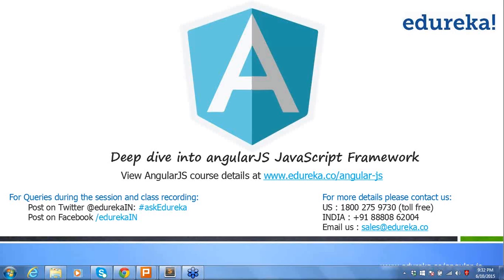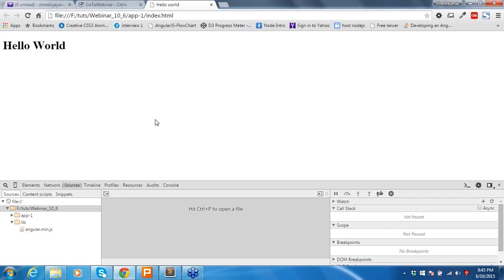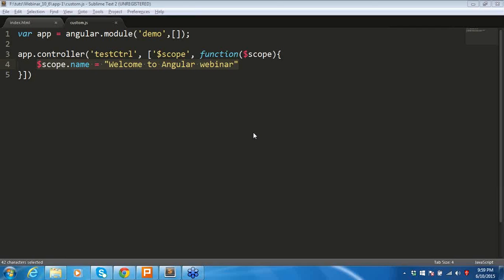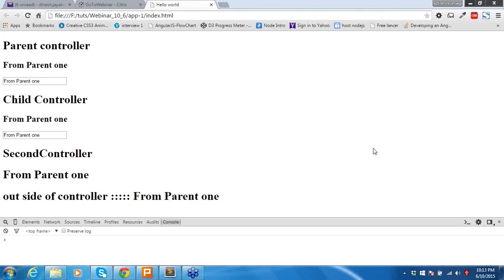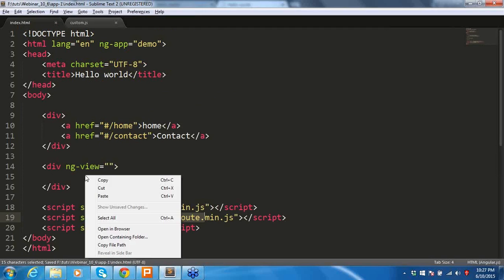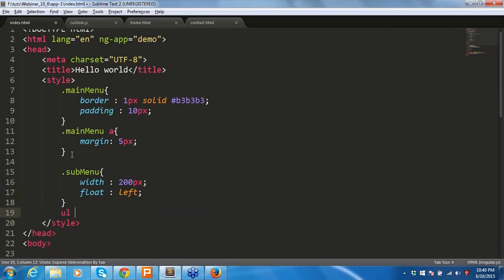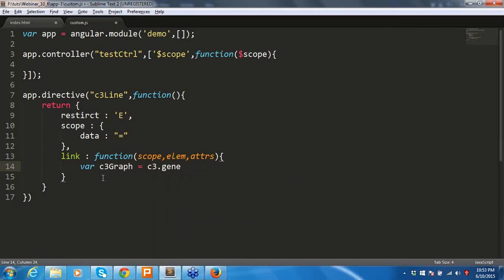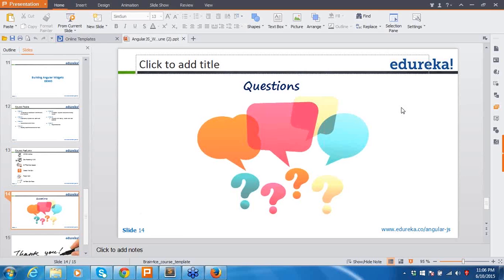Deep Dive into AngularJS Javascript Framework | Webinar -1 | Edureka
AngularJS is an open-source web application framework maintained by Google and by a community of individual developers and corporations to address many of the challenges encountered in
developing single-page applications. It aims to simplify both the development and the testing of such applications by providing a framework for client-side model–view–controller (MVC) architecture, along with components
commonly used in rich Internet applications.

Video gives a brief insight of following topics:

1.What is Angularjs?
2.Basics of Angularjs
3.Use Cses of Angularjs
4.Angularjs job trends
5.Global opportunities for AngularJS
6.Why you Should Learn AngularJS
7.AngularJS Features
8.MVC Architecture
9.How to build a responsive single page application
10.Compare AngularJS, Backbone.js and Ember.js
11.Features of Angular.js

The topics related to AngularJs have extensively been covered in our course 'AngularJS’.